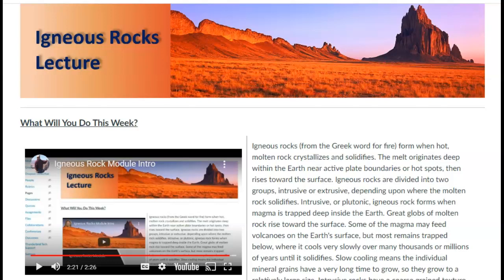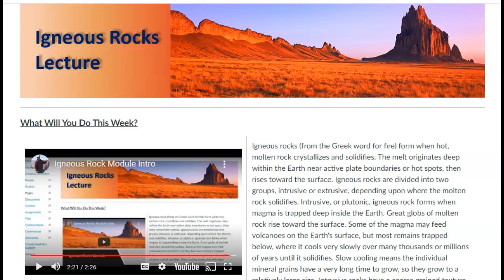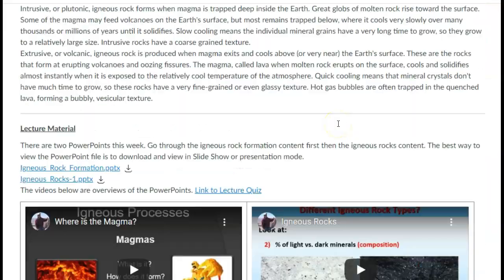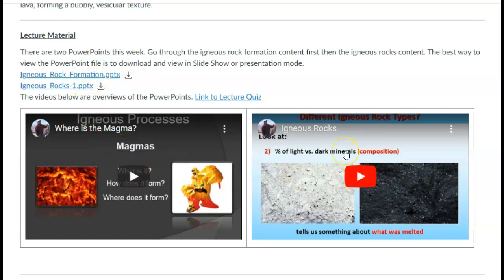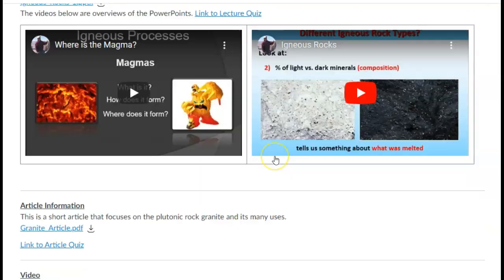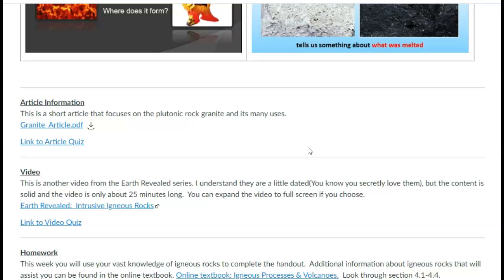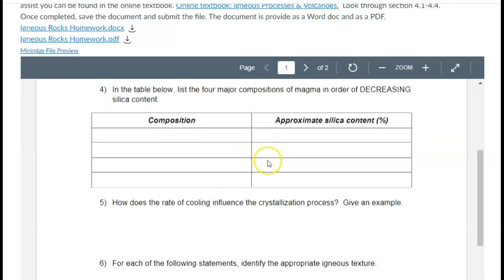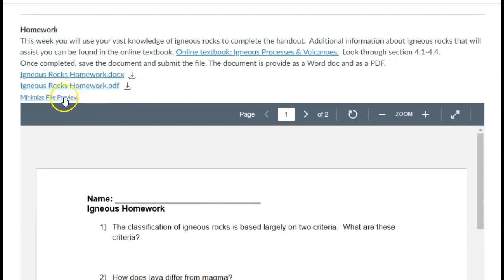Igneous Rocks Module Intro